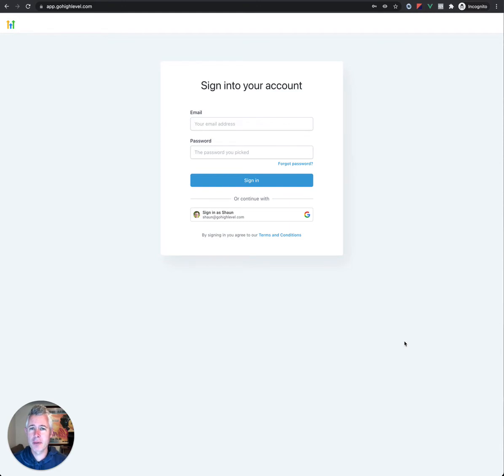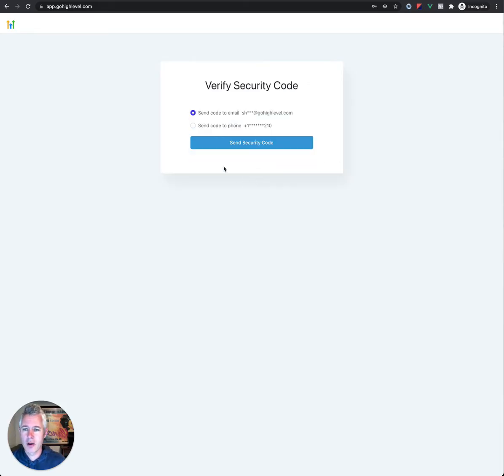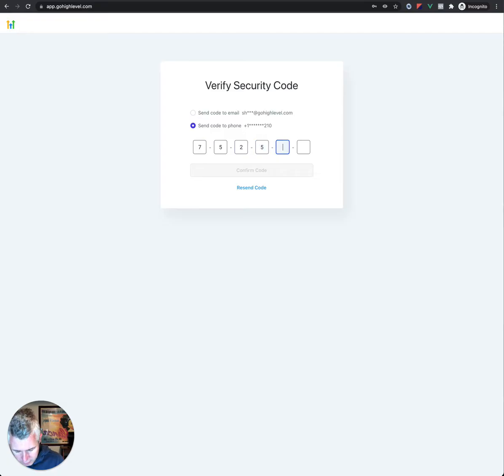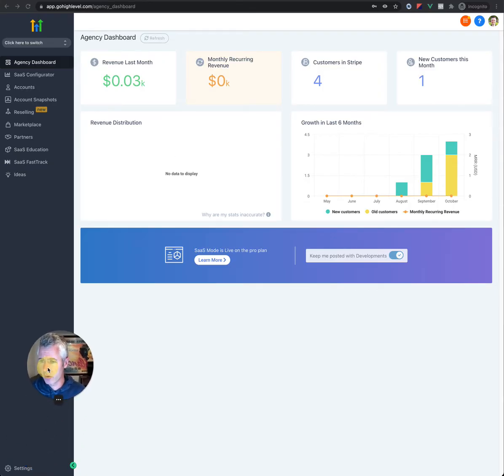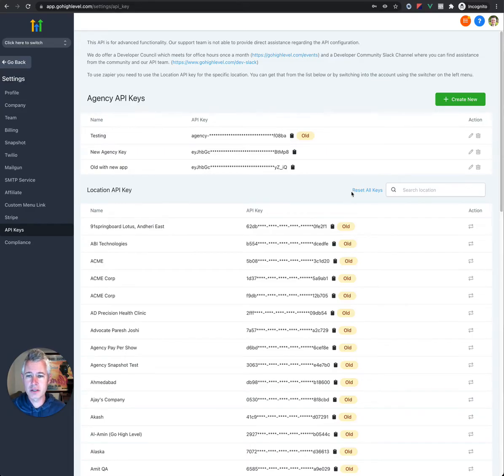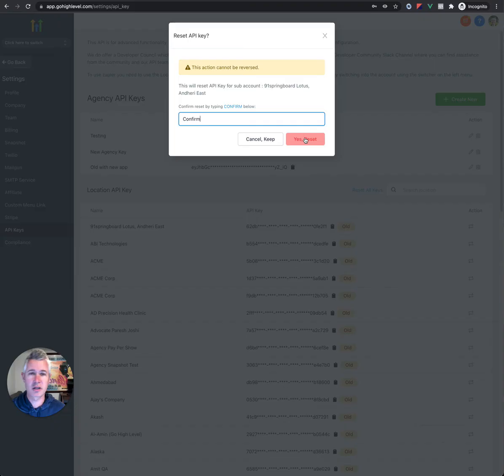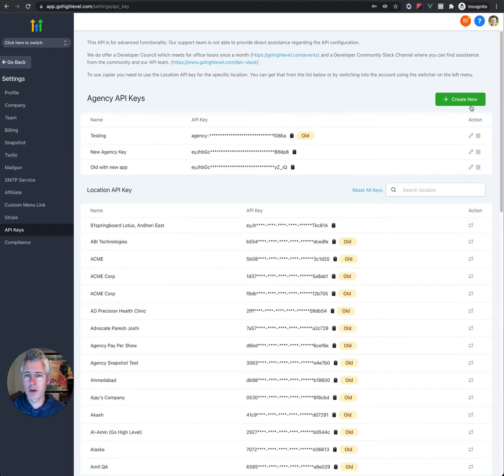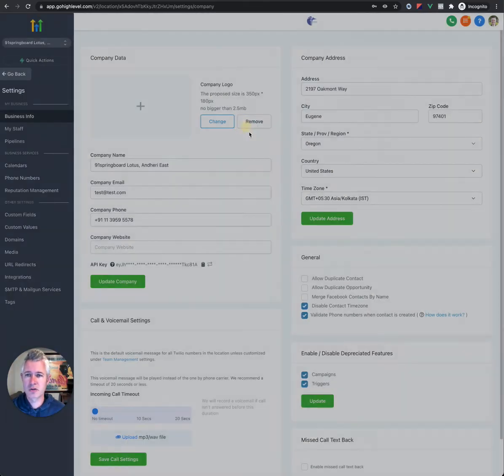2FA Live + New API Keys Launched!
1.- 2FA makes the login and system more secure and helps us meet higher regulatory and security standards to protect data.
2.- New API Keys can be created to re-enable the create user functionality.